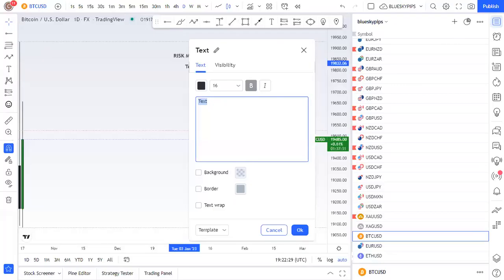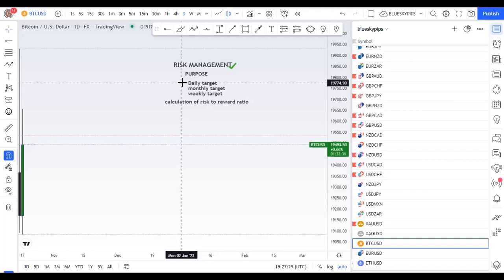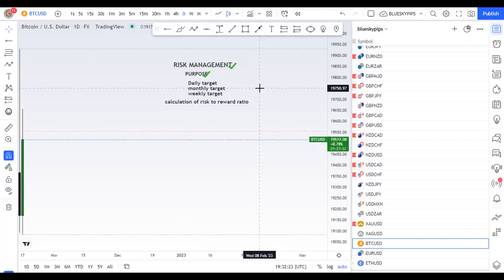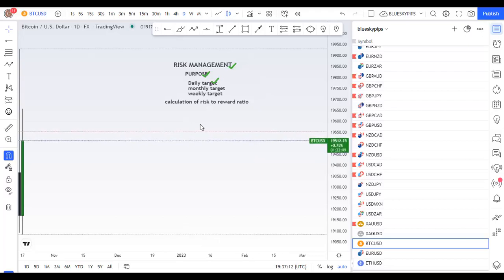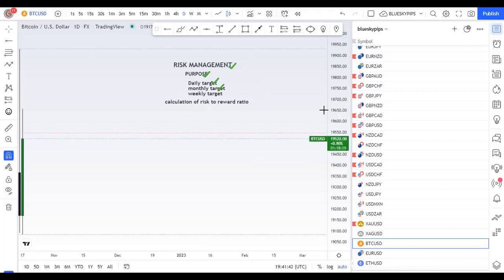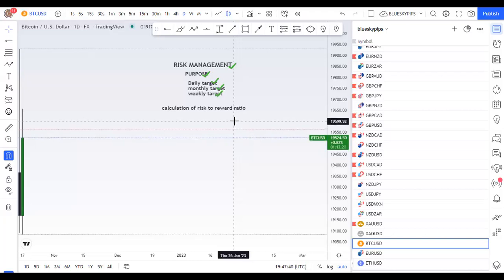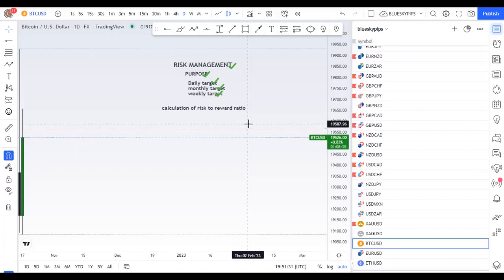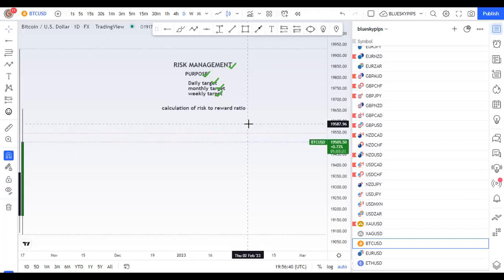RISK MANAGEMENT;TRADE $10 TO $100K